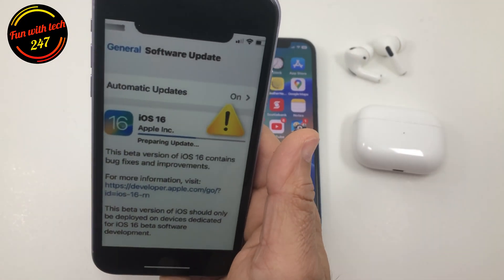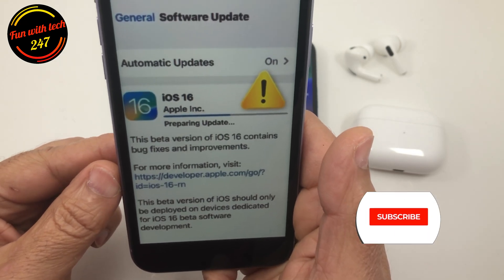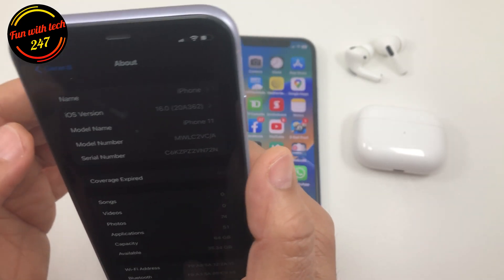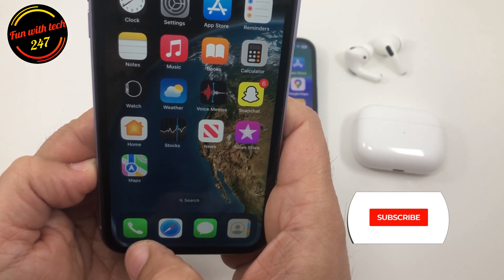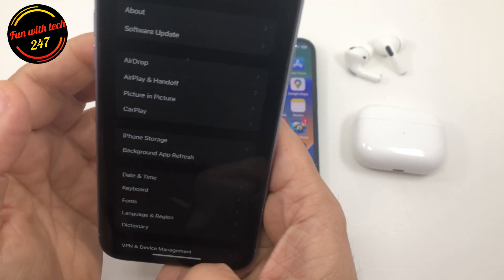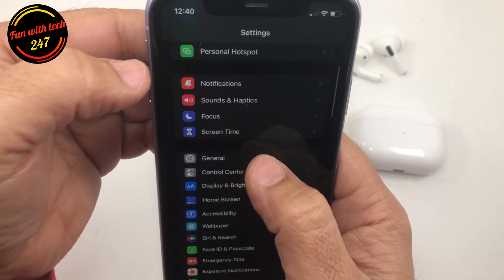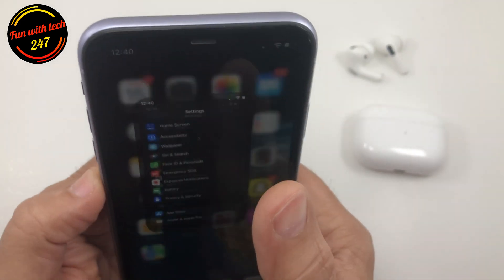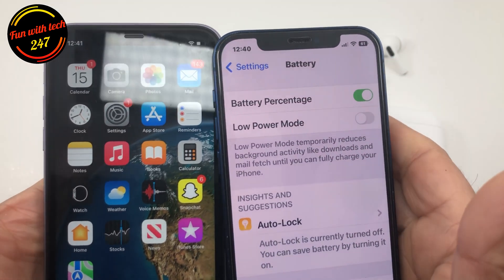iPhone 11 not showing battery percentage iOS 16 | iPhone 11 no battery % update iOS 16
iOS 16 is now available for all with loads of new features like the personalized Lock Screen, Focus filters for the Focus mode, new I Message features, and much more. This also brings back the battery percentage in the status bar, a pleasant entry indeed! However, this won’t reach all iPhone models, as confirmed by Apple.

No Battery Percentage for These iPhones!

Apple, via a recent support document, has confirmed that the iPhone XR, iPhone 11, iPhone 12 mini, and iPhone 13 mini won’t support iOS 16’s Battery Percentage feature. This means that these models will continue to show the battery percentage in the Control Center, which was an option for all iPhones with a notch up until now.

The iPhone SE, the iPhone 8 or earlier, and even the iPads showed the battery percentage in the status bar from the beginning.

That said, the iPhone XS series, the iPhone 11 Pro, the iPhone 11 Pro Max, the iPhone 12, the iPhone 12 Pro, the iPhone 12 Pro Max, the iPhone 13, the iPhone 13 Pro, the iPhone 13 Pro Max, and the iPhone 14 series will now show the battery percentage right on the home screen without requiring users to specifically get to the Control Center for the purpose.

In order to enable this, you are simply required to head to the Battery section under the Settings and enable the Battery Percentage option. With this, the white battery icon will include the battery percentage and will remain filled until the battery is about 20%.

If you need to know how to go about this process, you can check out the How to show battery percentage on your iPhone article for a proper idea. Do share your thoughts on the ability to finally view the amount of battery left directly on the status bar in the comments below.